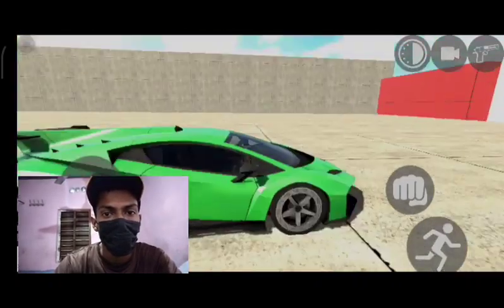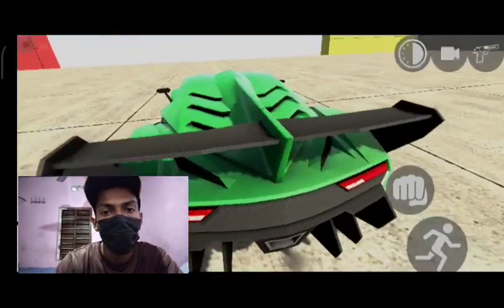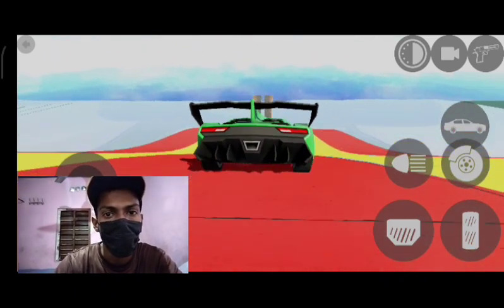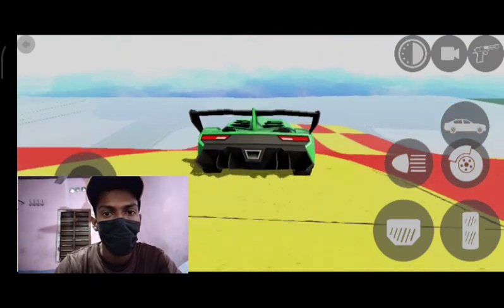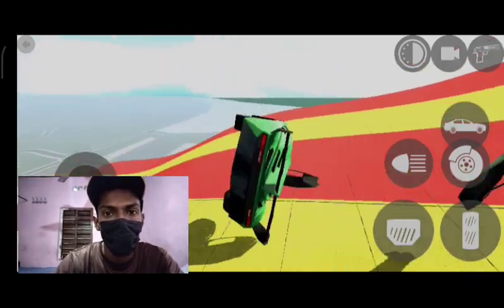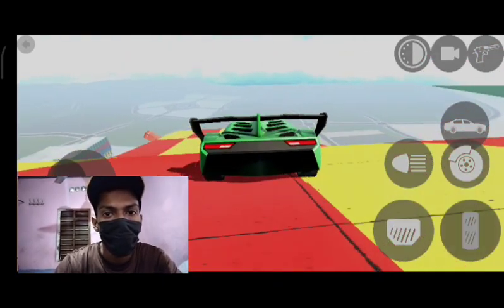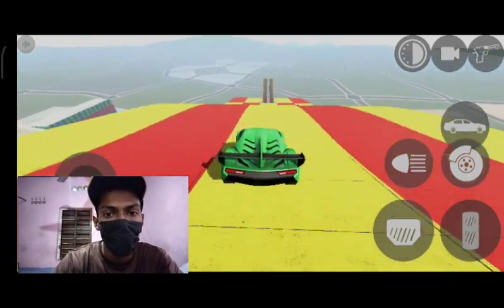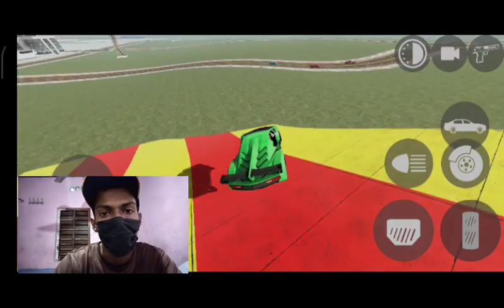Lamborghini Car ഓഫ് റോഡ് ജമ്പും കാര്യങ്ങളും ചെയ്തു നോക്കാം